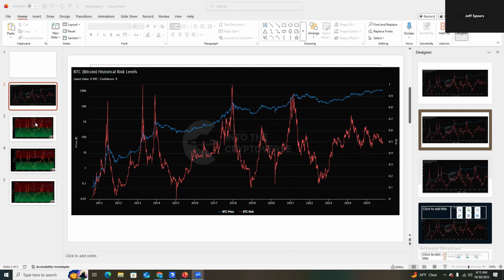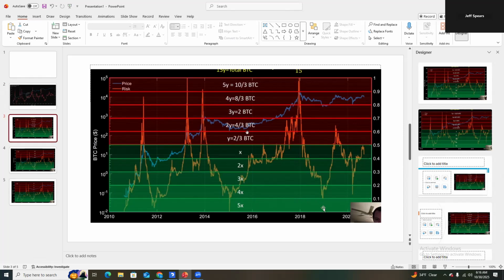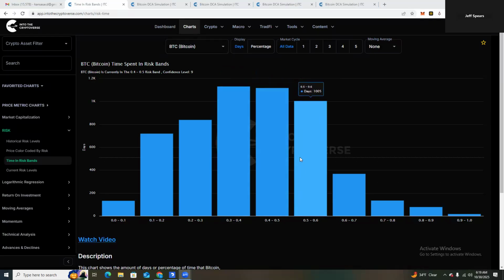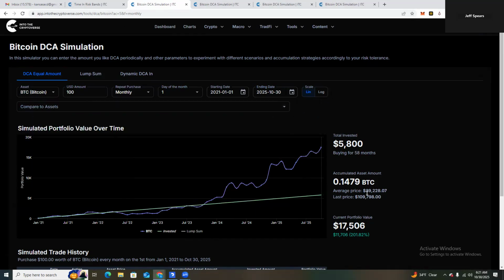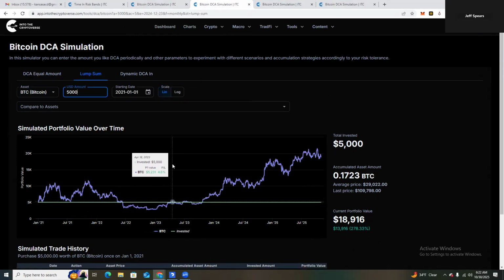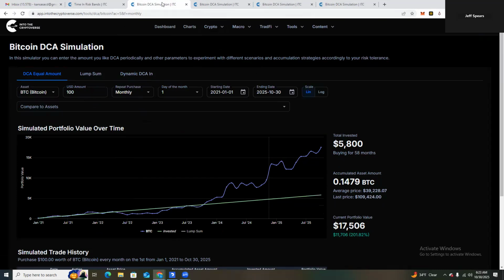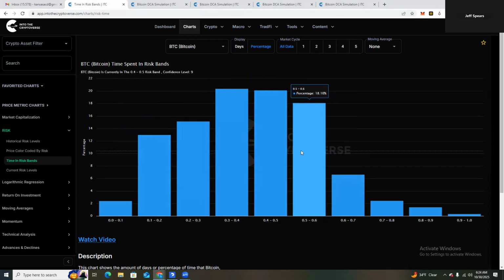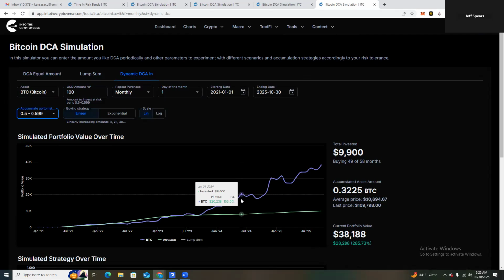Just 100 Bucks a Month in Bitcoin Can Change Everything!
Discover the life-changing potential of investing just $100 a month in Bitcoin. This strategic investment could be the key to unlocking a brighter financial future. Learn how this small monthly commitment can add up over time and potentially lead to significant returns. Whether you're a seasoned investor or just starting out, this video will explore the possibilities of Bitcoin investment and how it can impact your life forever. Find out the benefits, risks, and expert tips for making the most of your $100 monthly Bitcoin investment.

Please see Ben's complete video on dynamic DCAing into the market! It is an oldie, but a goodie!